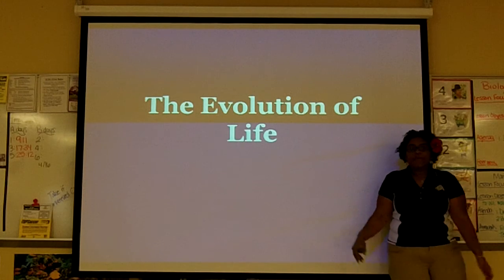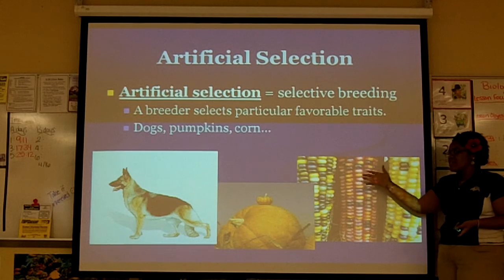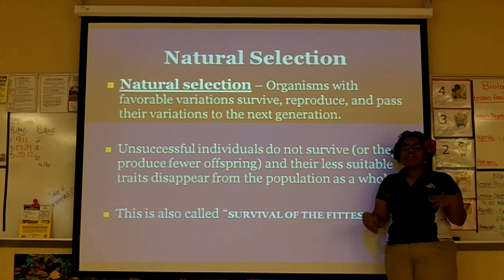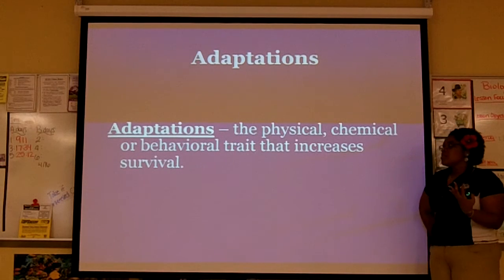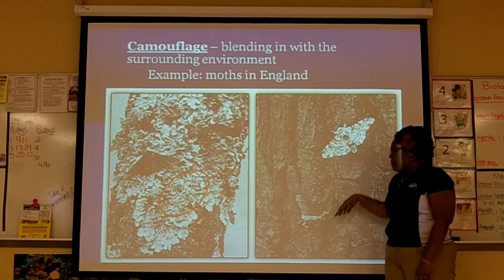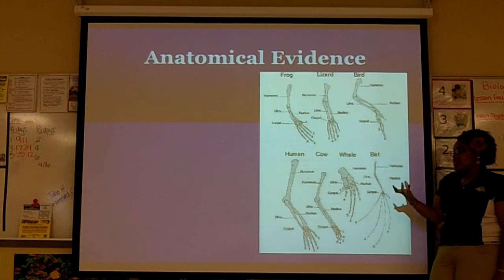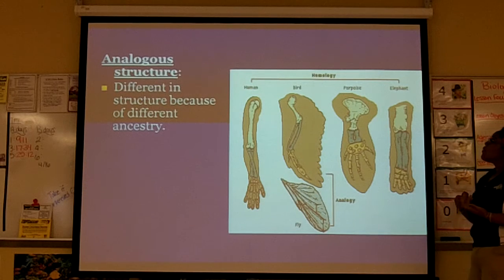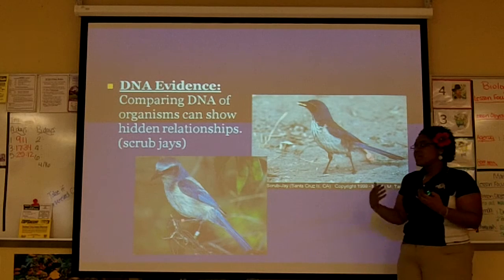The Evolution of Life Lecture